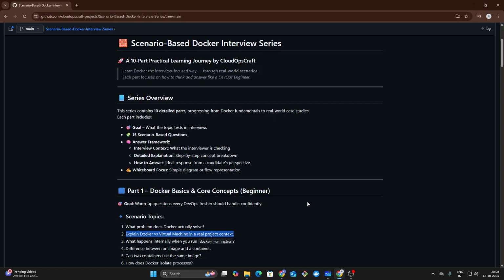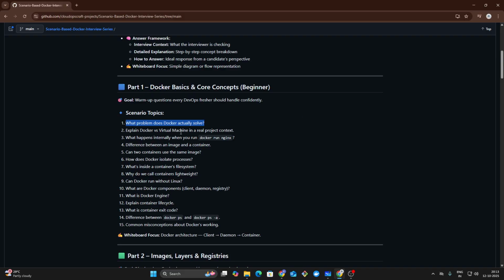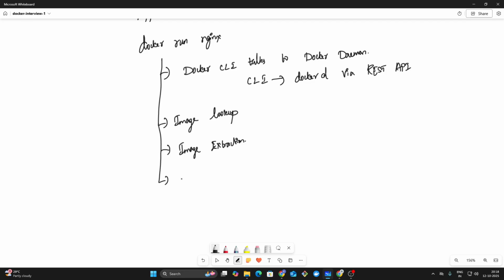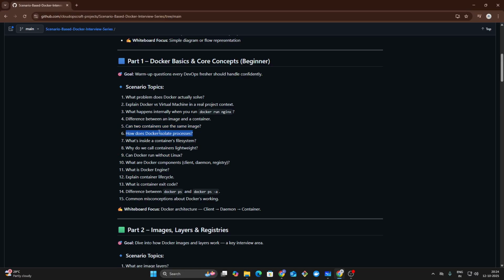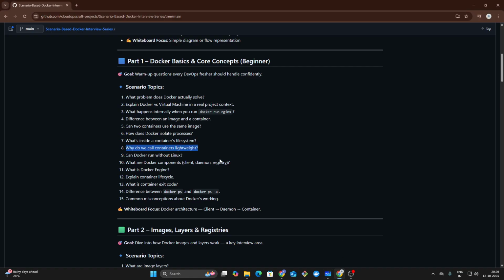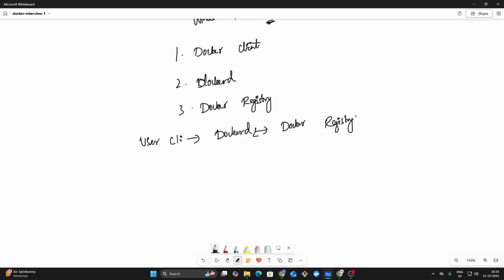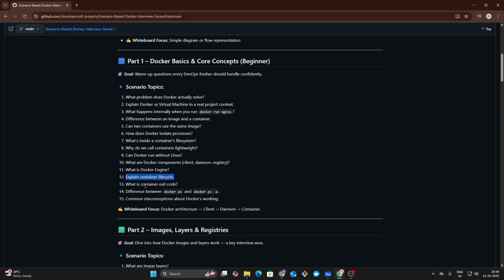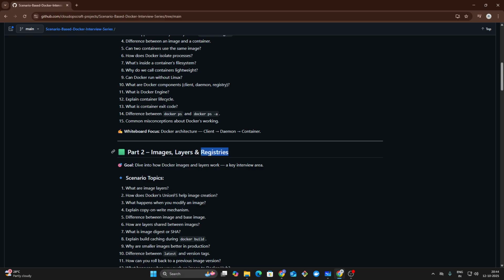Docker Interview Questions (Part 1) | Real DevOps Scenarios & Practical Answers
🚀 Welcome to Part 1 of the Scenario-Based Docker Interview Series!
In this video, we dive deep into Docker Basics & Core Concepts through real-world DevOps scenarios that interviewers love to ask.

You’ll learn how to confidently explain what Docker is, how it differs from virtual machines, and why companies use it in CI/CD pipelines and microservices architectures.

🎯 What You’ll Learn:

Docker vs Virtual Machines (Performance & Resource Usage)

Containers, Images, and Layers – simplified for interviews

Common Docker commands you must know

How to answer “Why Docker?” like a pro

Real project-based explanations

💬 Interview Focus:
Each question is designed to test practical understanding — not just theory — so you can stand out in your next DevOps or Cloud Engineer interview.

📺 Explore more DevOps & Cloud content → CloudOpsCraft YouTube Channel